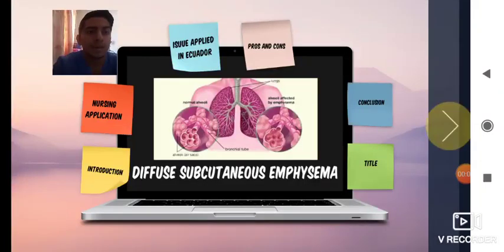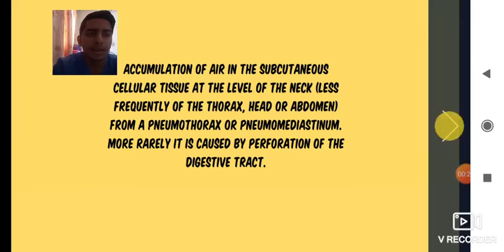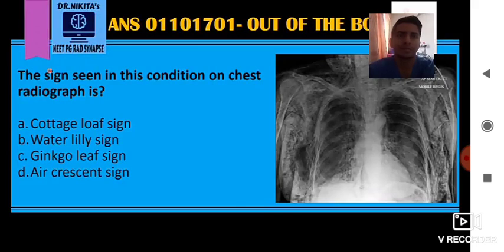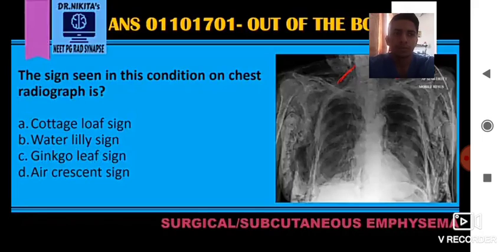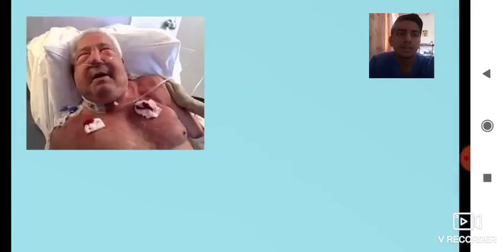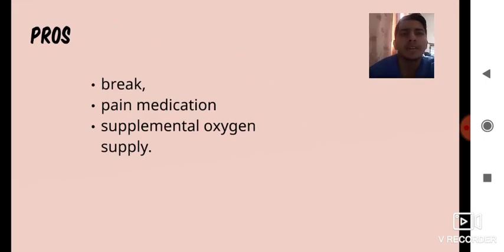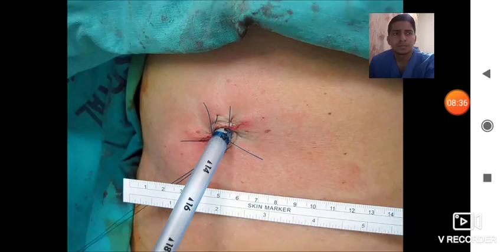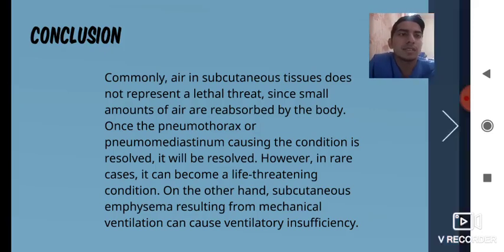diffuse subcutaneous emphysem